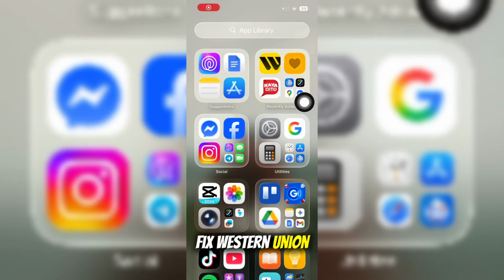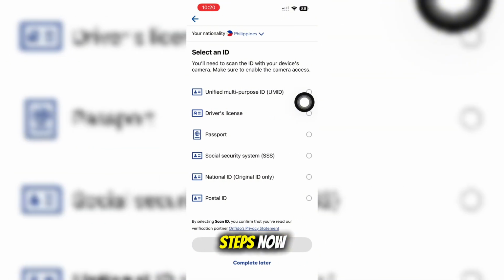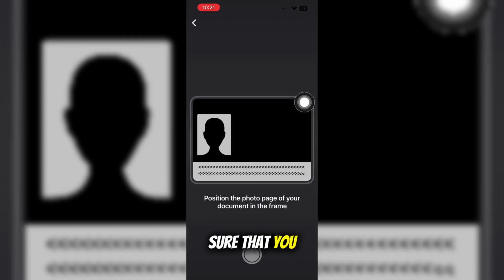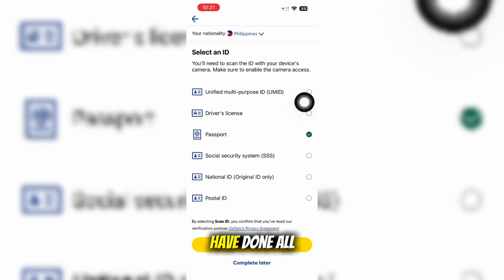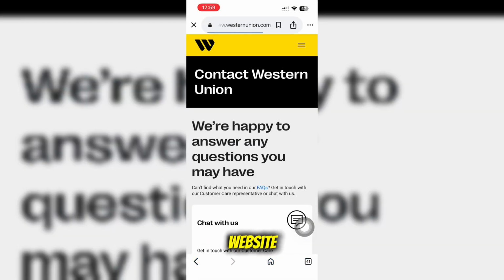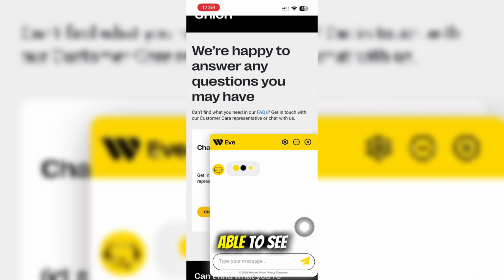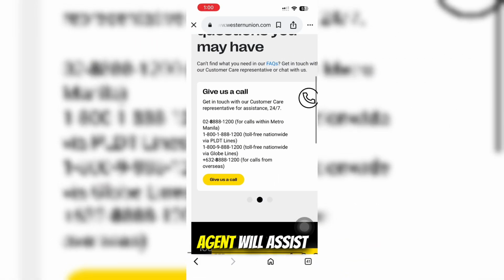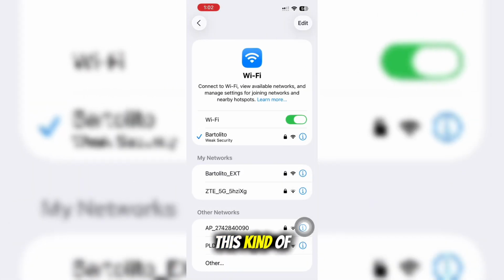Western Union Identity Verification Failed — Fix 📱 Clear Verification Errors And Recover Access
Confused about Western Union Identity Verification Failed — Fix? This video shows why your identity verification failed and how to fix it fast. Learn how to correctly submit documents, verify your account, and regain full access to your Western Union services without delays.

✅ What You’ll Learn / Fix:
📝 Why Western Union identity verification failed
📸 How to submit proper ID documents
🔄 How to refresh or resubmit verification
📤 Steps to regain full account access
💡 Tips to avoid future verification issues

✅ Timestamps:
⏱️ 0:00 Intro
📶 0:20 Why verification failed
🧩 0:50 How to fix document submission errors
⚙️ 1:25 Resubmitting and verifying your account
📲 1:55 Confirming account access
💡 2:25 Bonus tip to prevent future issues
✅ 2:55 Wrap-up

✅ Why Watch This Video:
🔧 Quickly resolve Western Union identity verification failures
📶 Learn the main reasons verification gets rejected
🚀 Regain access and continue sending money without interruptions

✅ Who This Helps:
💻 Western Union users facing failed identity verification
📱 Anyone needing to submit or update documents
🏠 Senders and receivers needing uninterrupted account access

💬 Comment if your verification succeeded after this